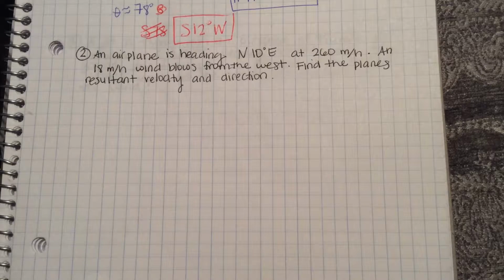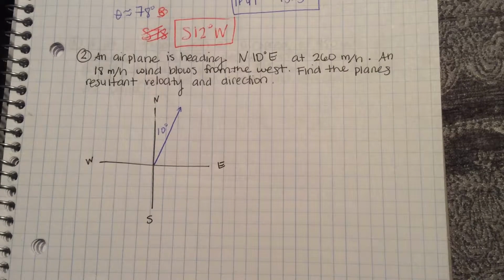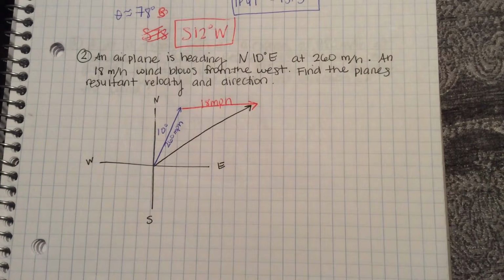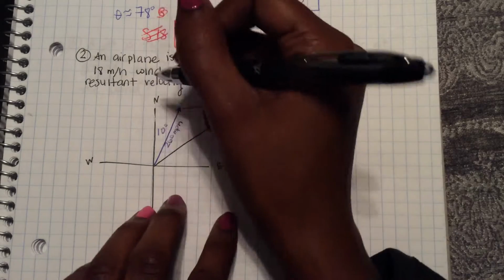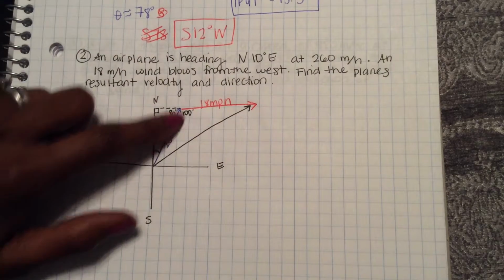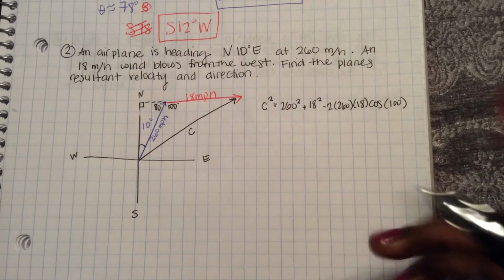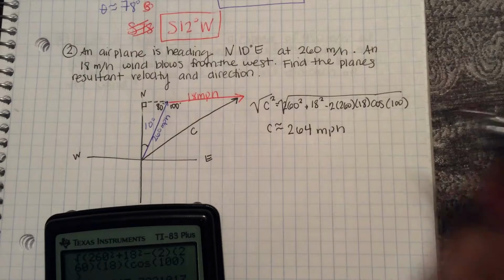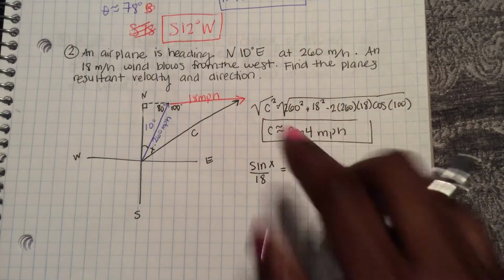CC4 ex 2